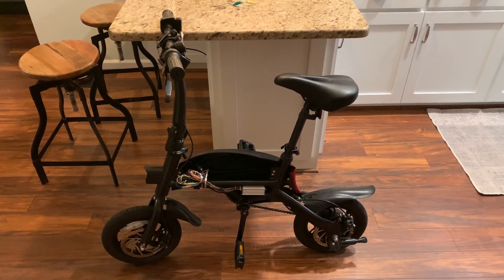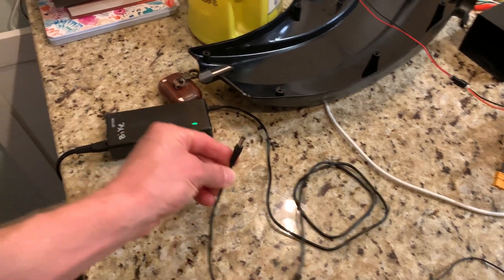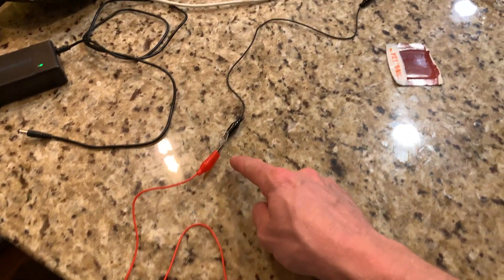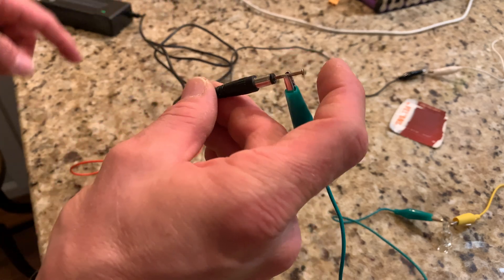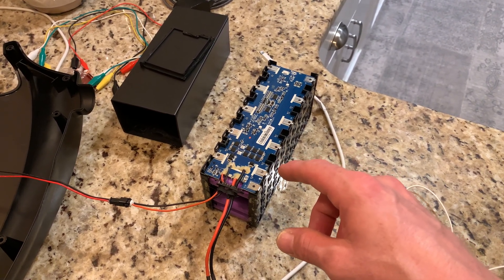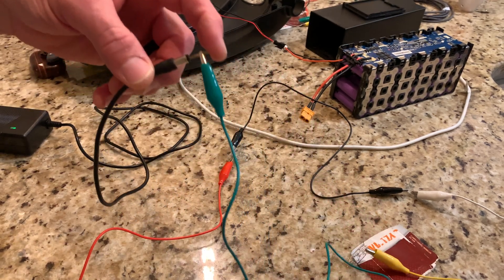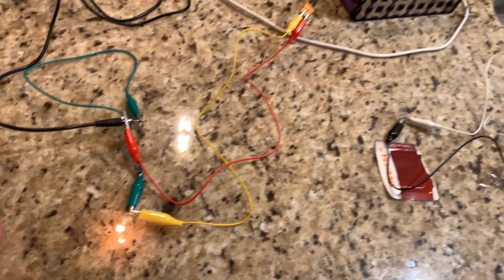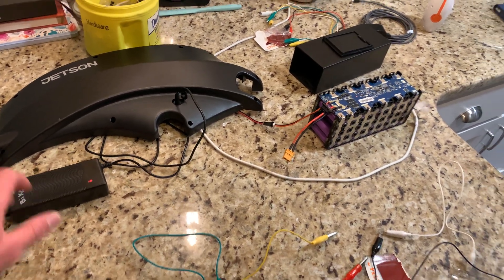￼FIXED!! ￼ebike electric bike not charging, charger light stays green -and how to test the charger￼￼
Just wanted to post a very ROUGH video about how with the help of the Lord, ￼￼￼I was able to get a fully discharged bike battery to begin charging, initially the charger light stayed green and it would never charge.

There is no need to remove the battery pack shell as I did!

hopefully this helps someone.

Follow these instructions at your own risk! Batteries are dangerous, they can explode or catch fire!

I got the pack of alligator clips from HarborFreight tools, and the small automotive bulbs came from the auto parts store.
These are the ones I used:

***Sylvania 168 Long Life Mini Bulb***

￼They are standard marker lights for older style vehicles. DON'T use LED bulbs, they do not pull the same amount of current.